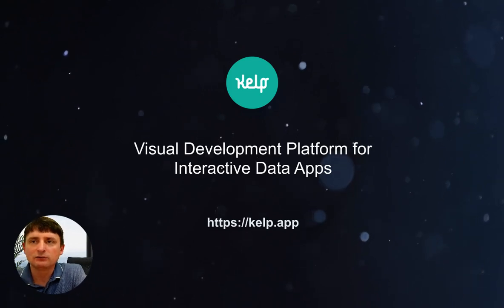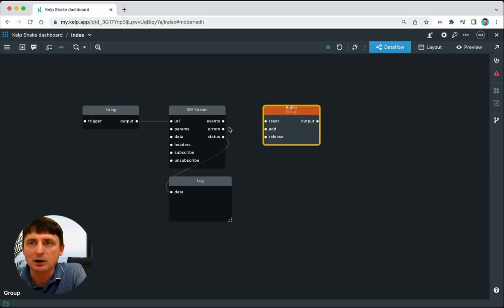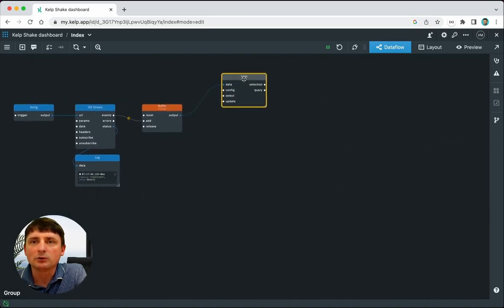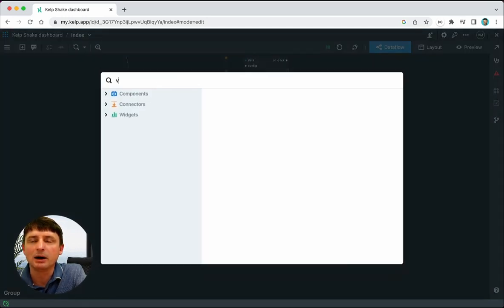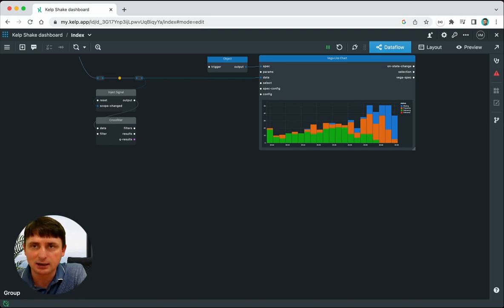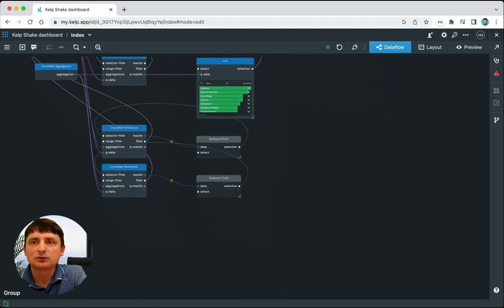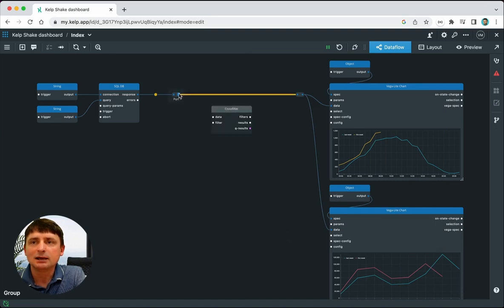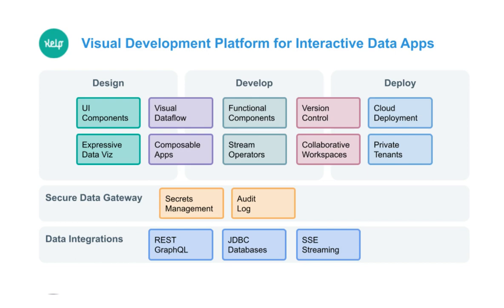Kelp Overview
A brief demonstration of the kelp.app platform as we construct an example of operational dashboard.